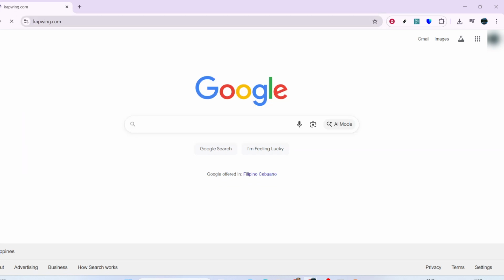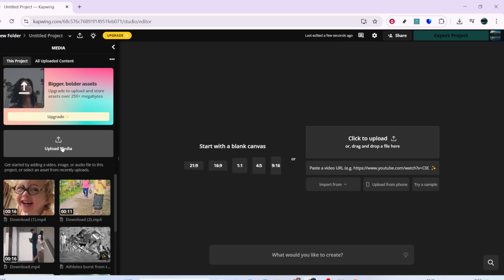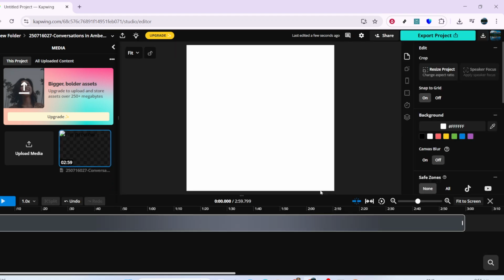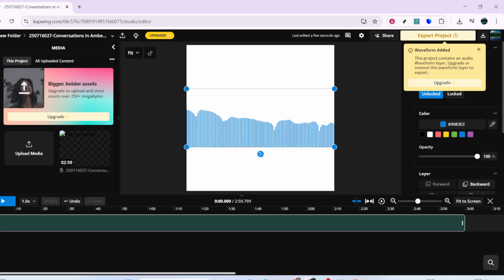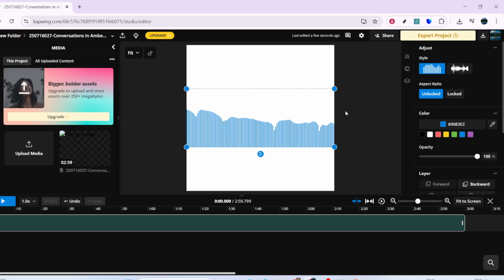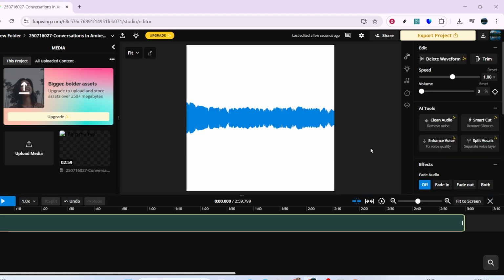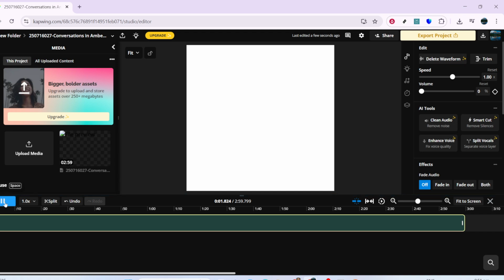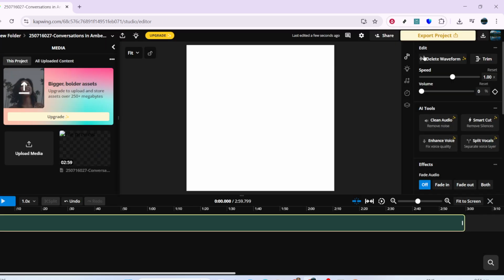How to Add Audio Wave on Kapwing